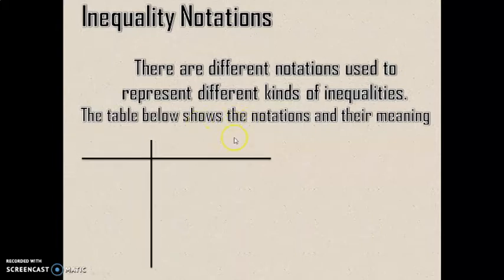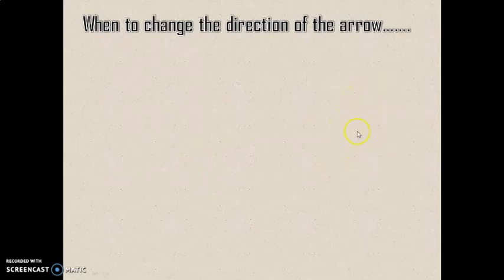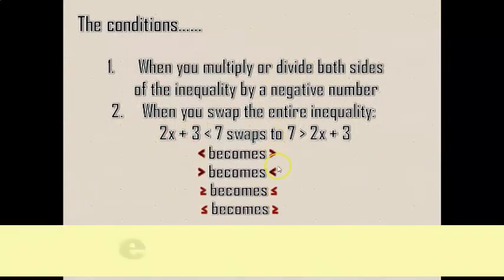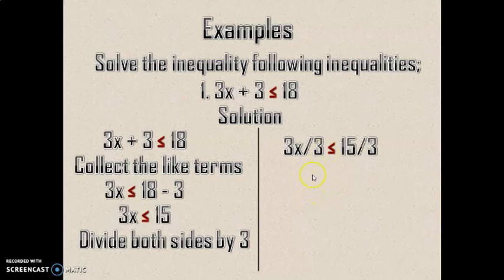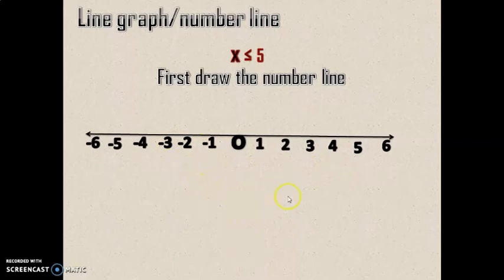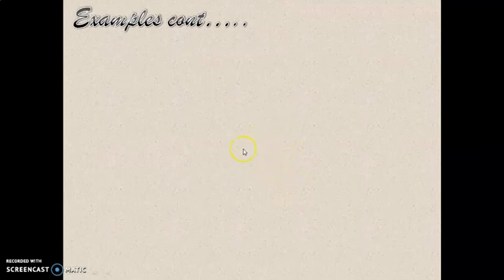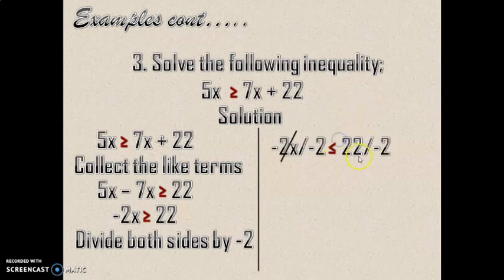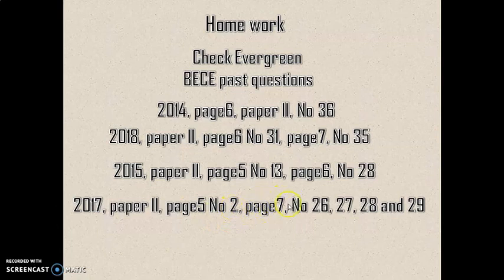NUTEMSS KS3 YEAR NINE MATHEMATICS ONLINE CLASS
NUTEMSS/MON/20/04/2020/YEAR NINE MATHEMATICS